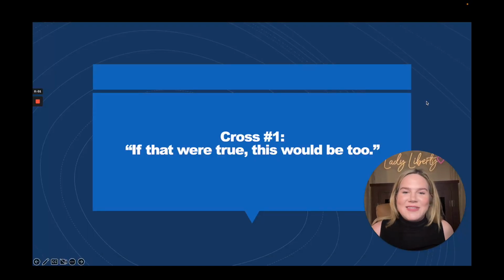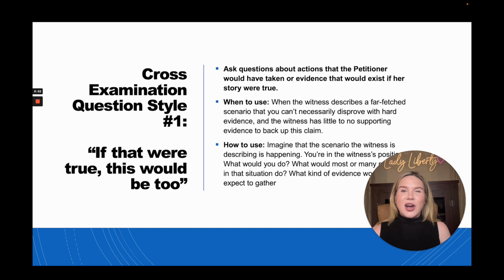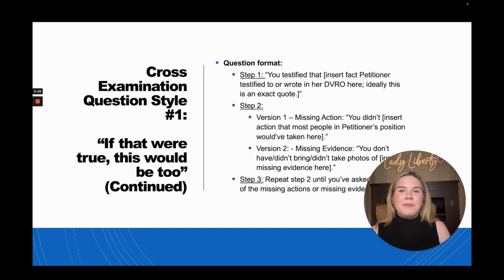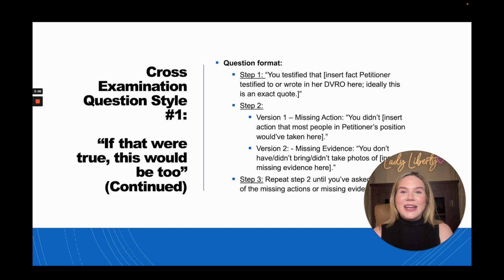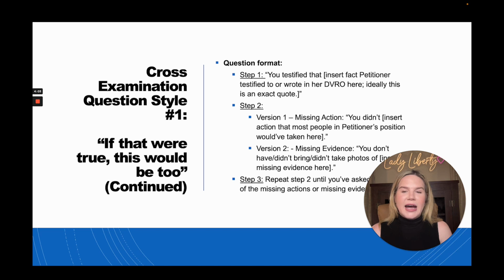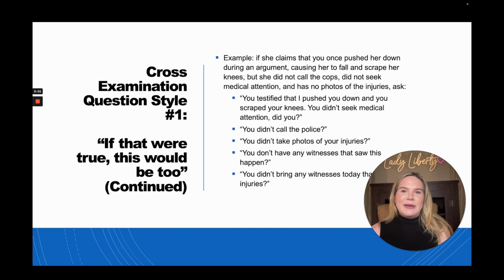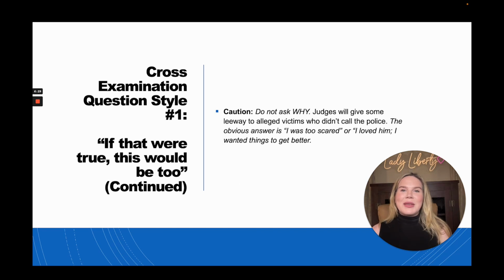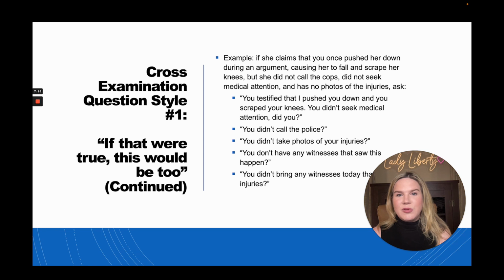How to EXPOSE Your Ex's Lies and WIN Your Restraining Order (DVRO) Hearing | DEFEAT the DVRO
🎯 Served with a restraining order?

Then pick the option that fits:
1. I plan to represent myself: start with the free class above, then the full course ($596, or 4 payments of $149 with Klarna)
2. I want Veronica to represent me: book a Private Representation Consultation ($350, credited toward your fees if you hire her)
3. I want Veronica's advice without full representation: book a DVRO Strategy Session ($750, includes document review)

In this video, we'll show you how to expose your ex's lies at your restraining order (DVRO) hearing. We'll also give you tips on how to prepare for the hearing and what to expect.

If you're scheduled to have a DVRO hearing soon, then be sure to watch this video! We'll show you how to successfully represent yourself at the hearing and how to expose your ex's lies. By watching this video, you'll be prepared for the hearing and able to win the battle against your ex!

In this video, I'm going to show you how to EXPOSE your ex's lies at your restraining order (DVRO) hearing. This will help you win the hearing and get the restraining order permanently dismissed.